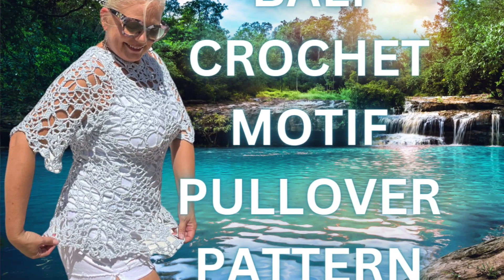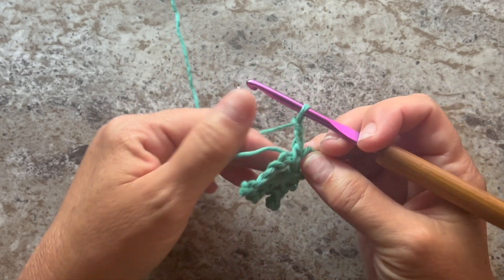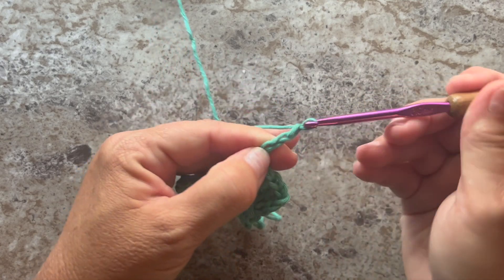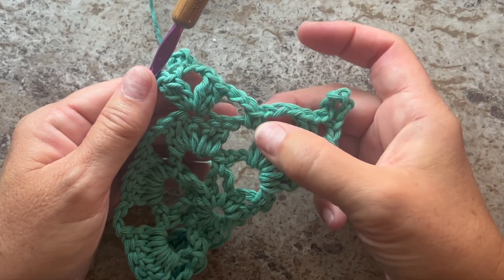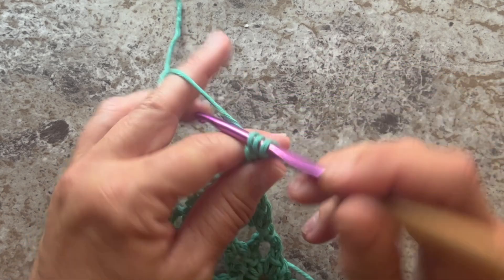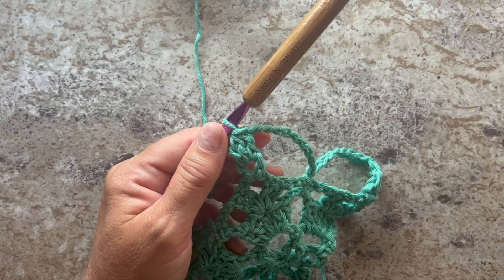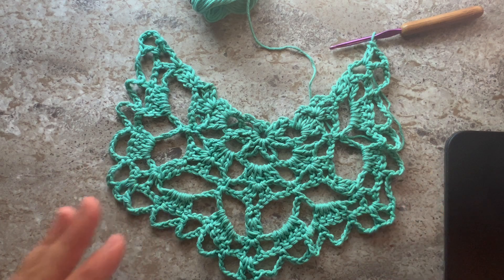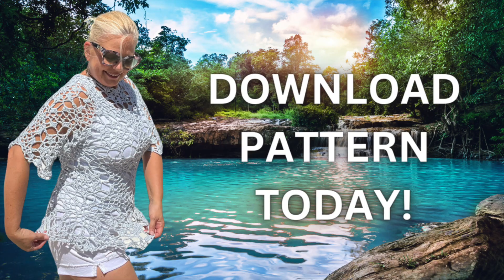Bali Crochet Motif Pullover Part 2 of 3 Four-Sided Partial Motif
crochetpattern crochettutorial crochetmotif In this series of videos, learn how to crochet the motifs for the Bali Crochet Motif Top Pattern.

Check out my online shop where you can order books, knit and crochet patterns & more directly from me!

Learn about my charity that helps survivors of domestic violence